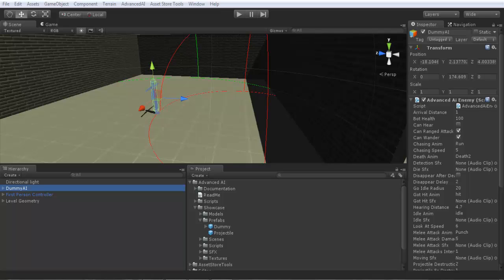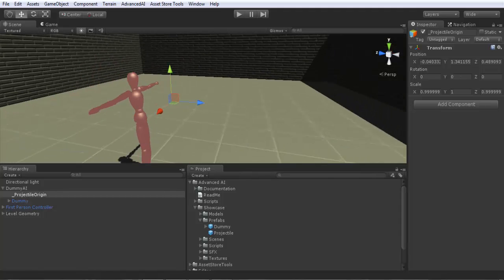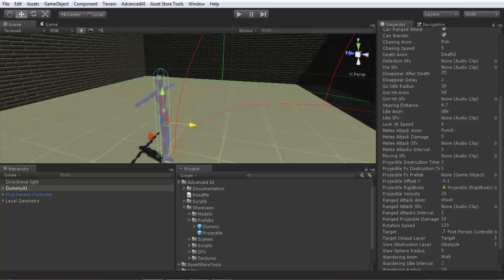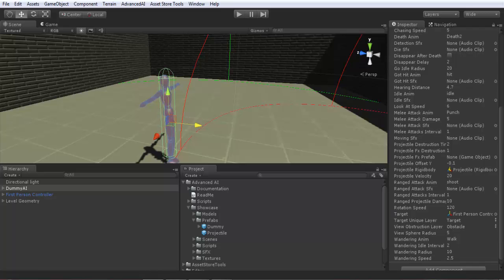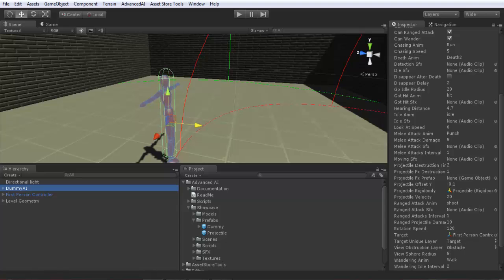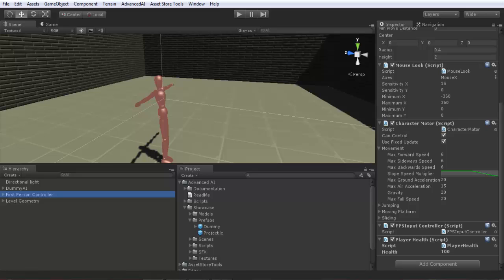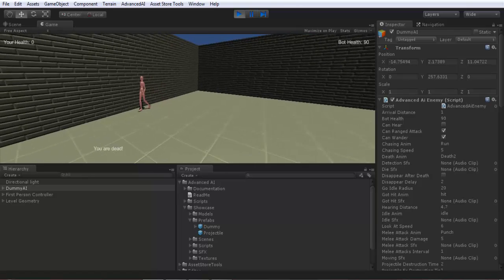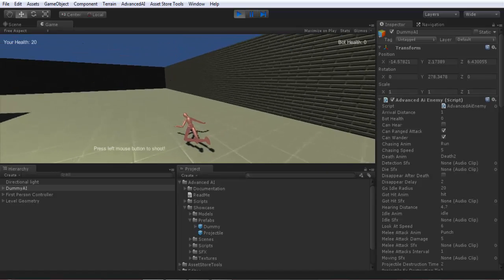Advanced AI Pro Ranged attack